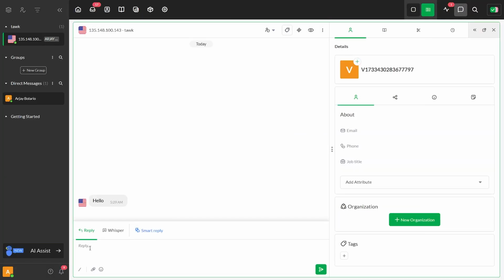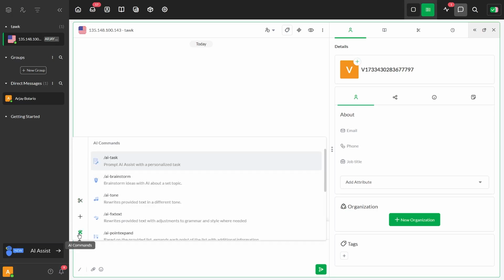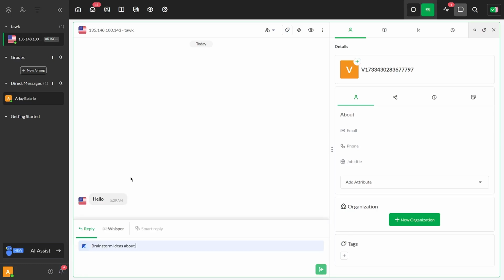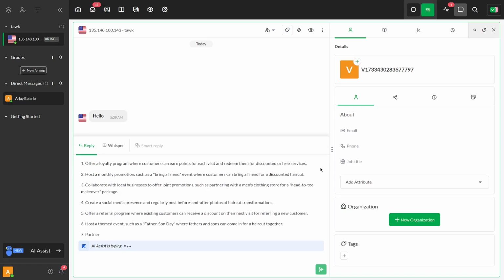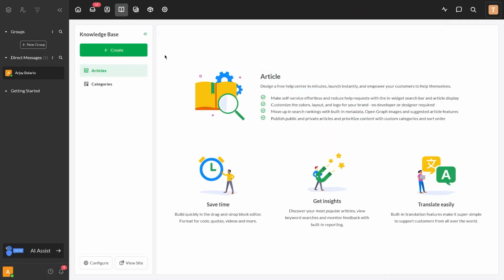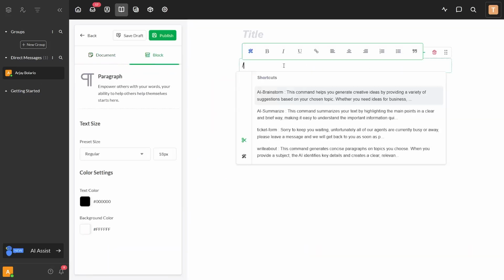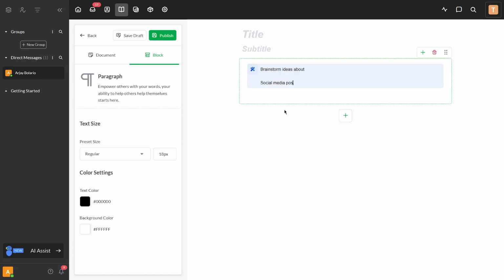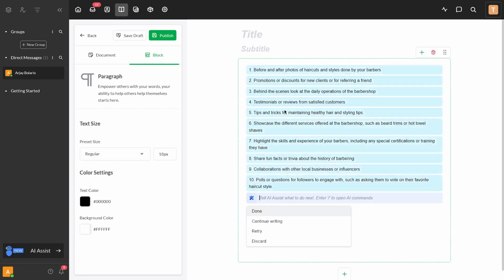How to use the AI Brain storm command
🤖 Unleash Creativity with the AI Brainstorm Command! 💡

In this video, learn how to use the AI Brainstorm feature in tawk.to AI Assist to generate creative ideas effortlessly. Whether you’re tackling business strategies, writing projects, or problem-solving, AI Brainstorm provides a variety of tailored suggestions to spark your imagination.

We’ll guide you step-by-step:
✅ Access the AI Brainstorm command in a chat or knowledge base.
✅ Input your topic and let AI Assist do the rest.
✅ Explore innovative solutions for your tasks in seconds.

🔗 Have more questions? Schedule a free consultation with an AI Specialist today